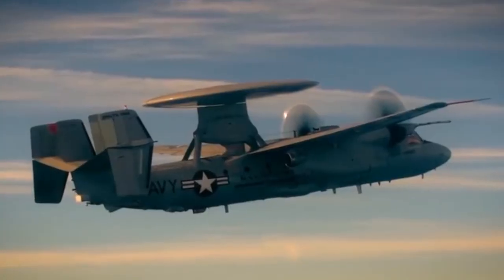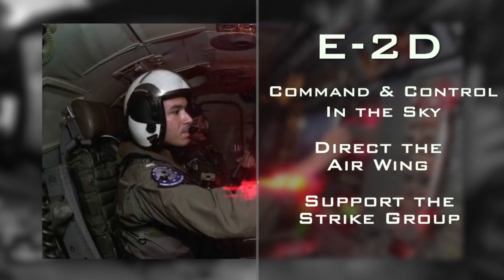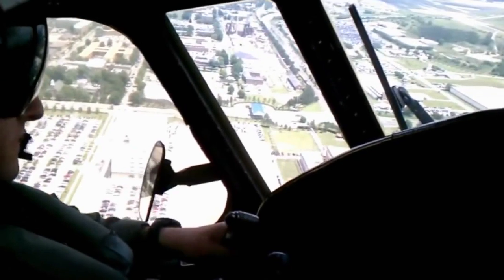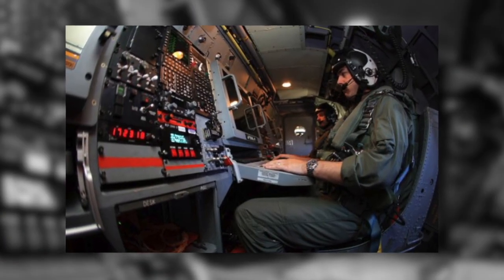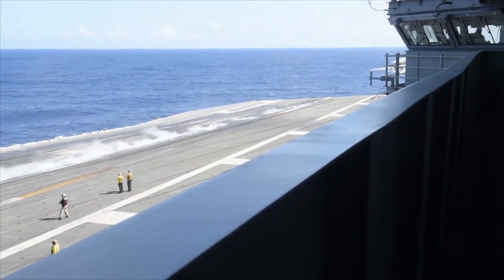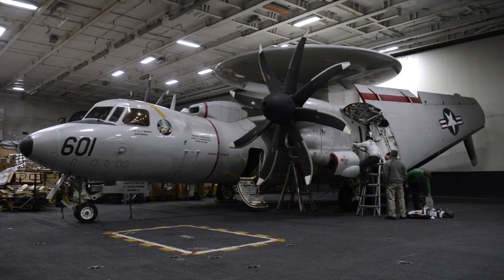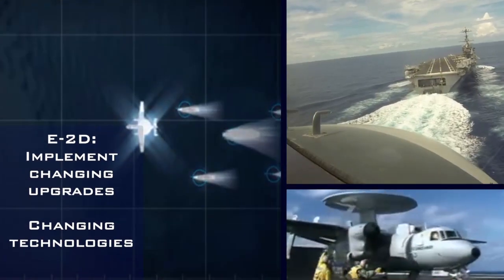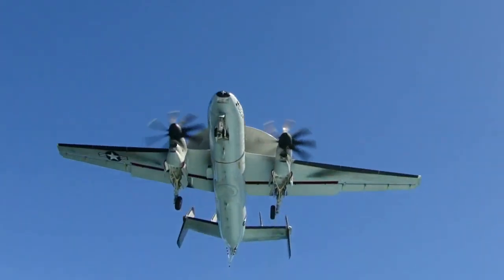E2D Advanced Hawkeye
The E-2D Advanced Hawkeye is a game-changer. Serving as the "digital quarterback," this revolutionary aircraft provides real-time, battle-space management; command and control; and increased situational awareness to the carrier strike group.